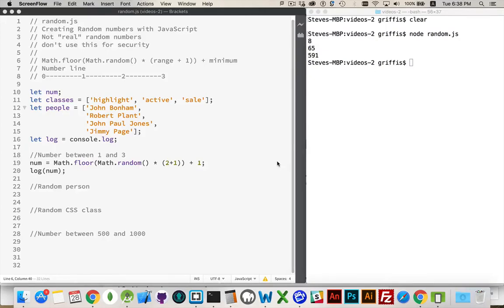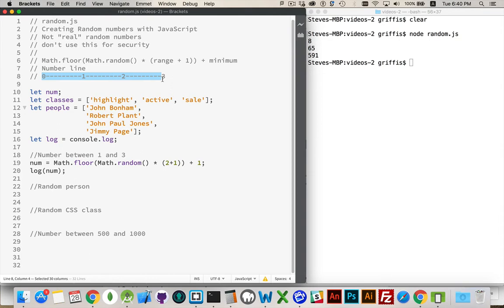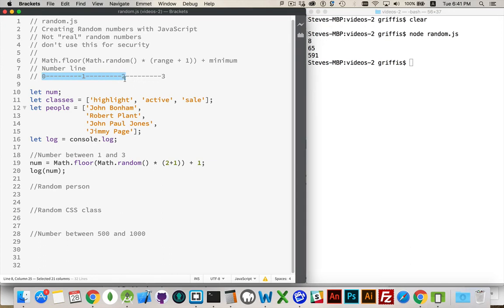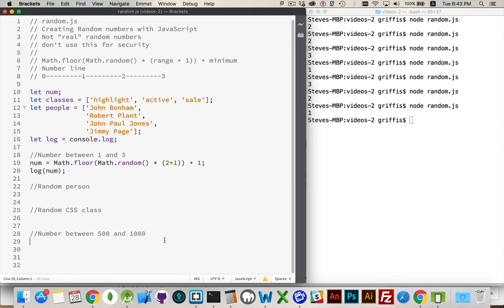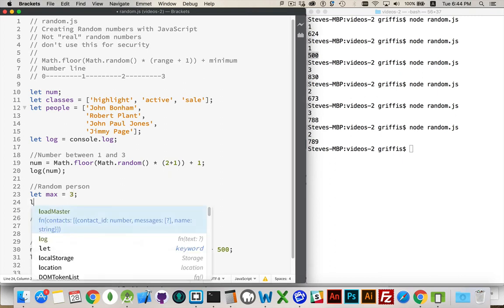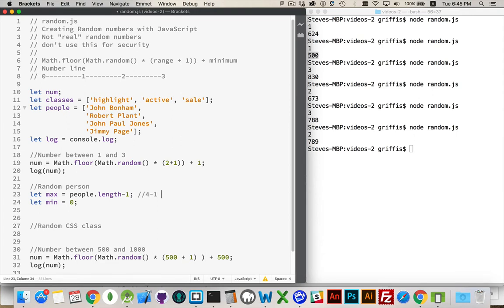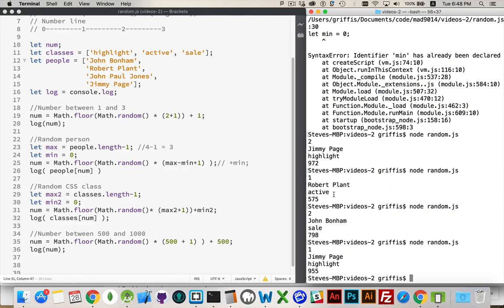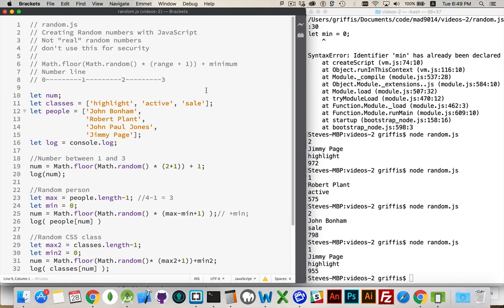Randomizing in JavaScript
Want to know how to generate "random" numbers in JavaScript?
Want to be able to display a random name or piece of content on a webpage?